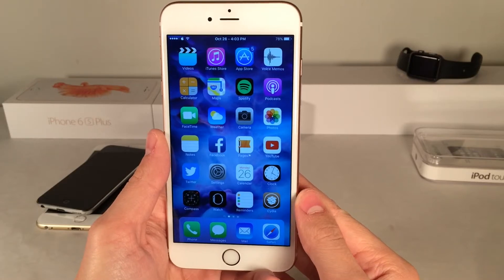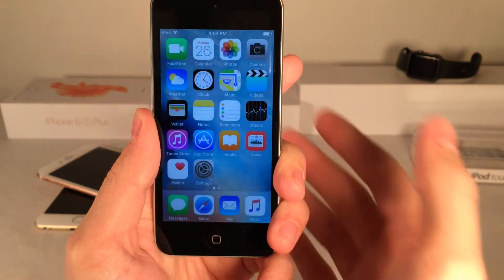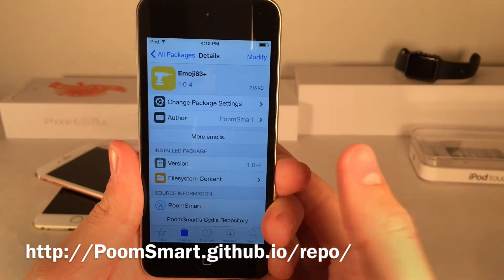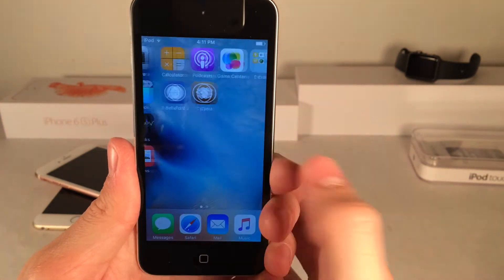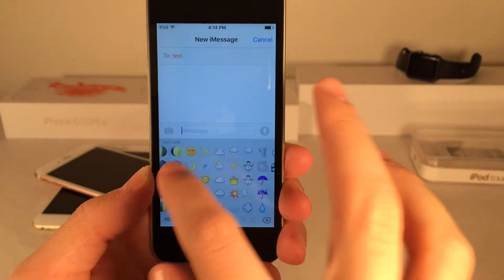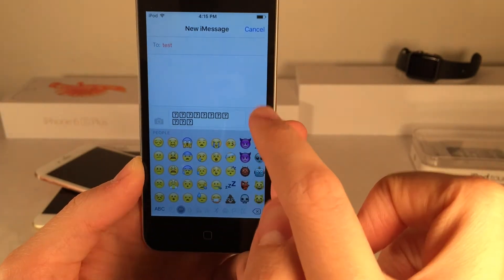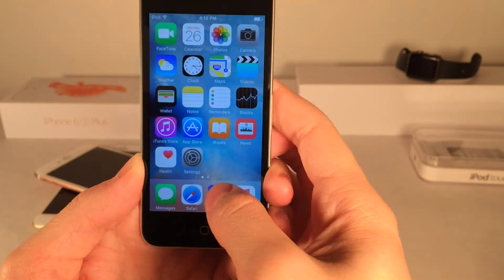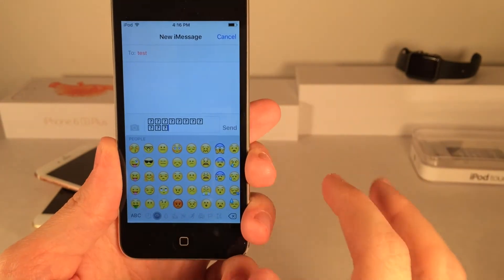How to Install iOS 9.1 Emojis on 9.0.2 Jailbroken!